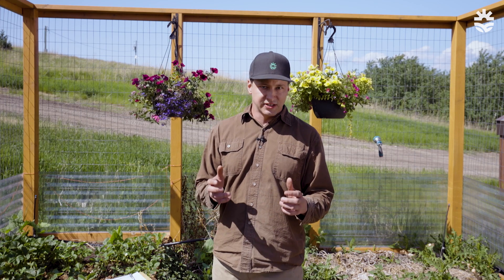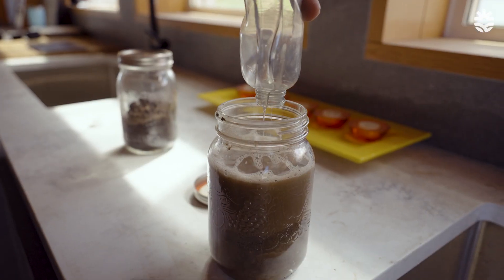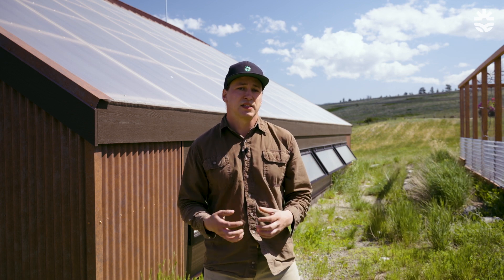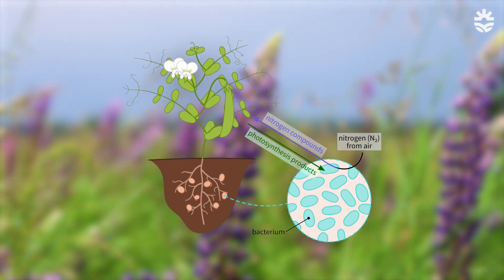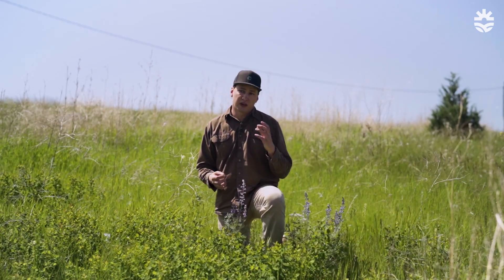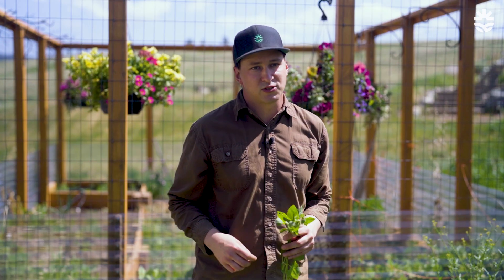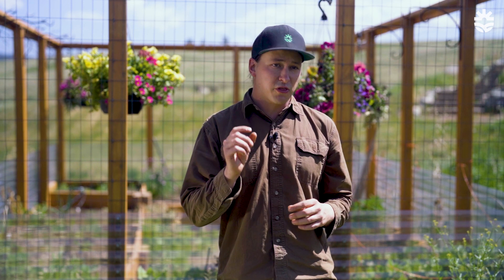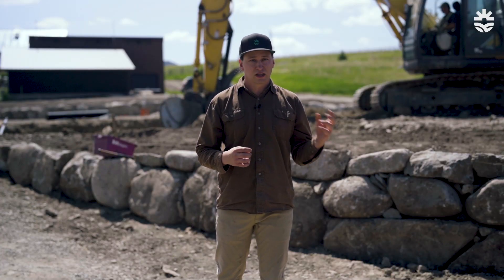Soil Expert Explains 3 Levels of Soil Regeneration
The best soil is soil that becomes increasingly more productive, biodiverse and resilient over time. Luke explains how you can build the perfect soil by using regenerative practices at 3 experience levels.

Luke Rosewood is our Consulting Manager. He has worked as a design/build contractor with a focus on land regeneration projects for more than 12 years.

0:00 Intro
0:29 Level 1: Setting your foundation
0:43 Jar test
1:15 How to look at a jar test
1:39 Fixing soil imbalances
2:06 Level 2: Using plants
3:14 Living ground cover
3:49 Level 3: Integration with livestock
4:49 Importance of design with integration in mind
5:24 Power of well designed systems